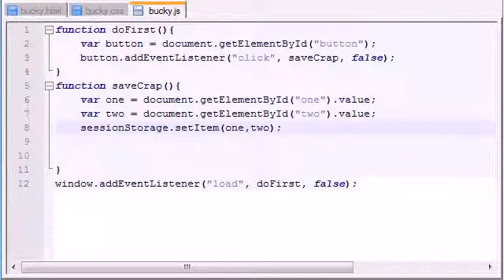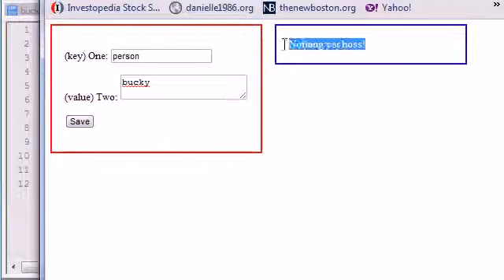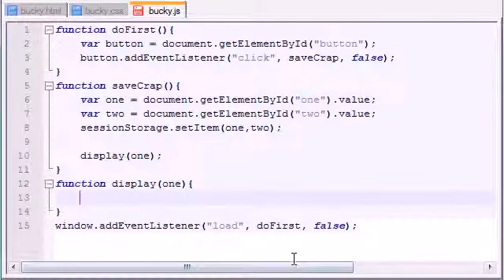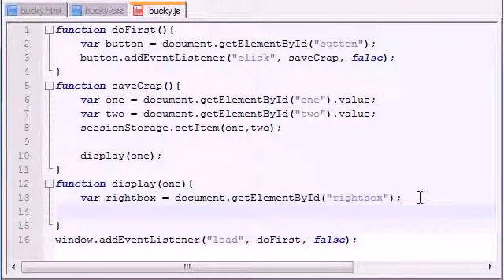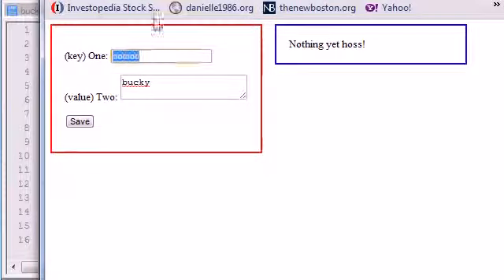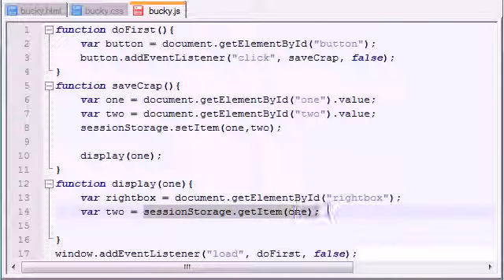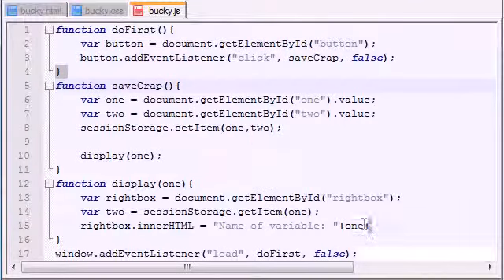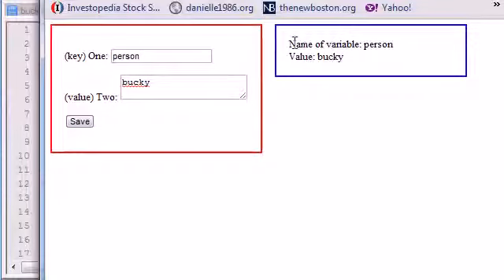HTML5- 51 Retrieving and Displaying Stored Data